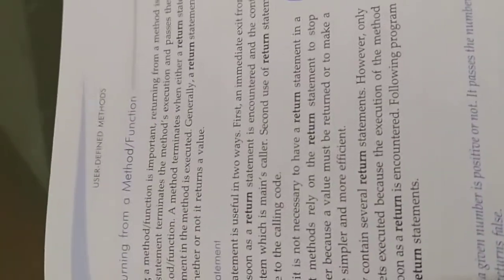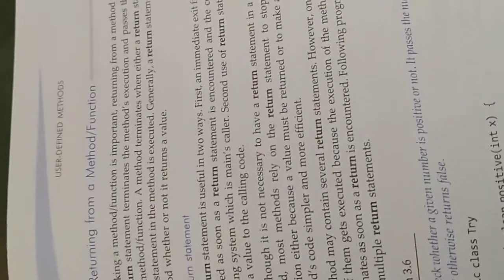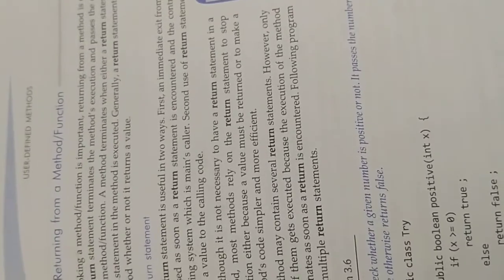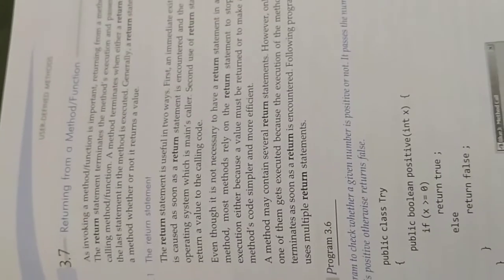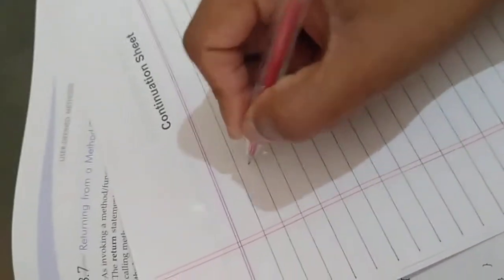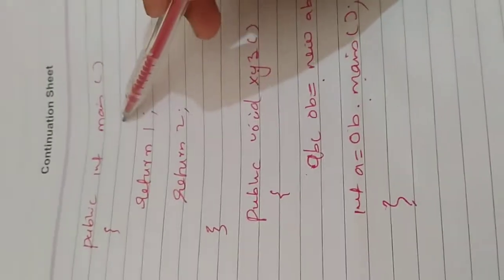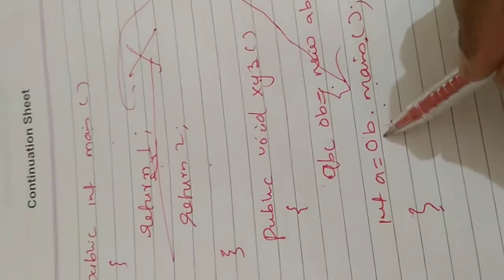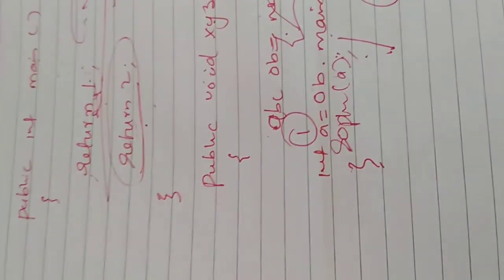COMPUTER CLASS 10- JAVA- Return statement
Return from a method / function